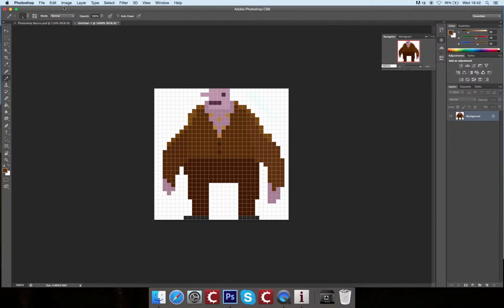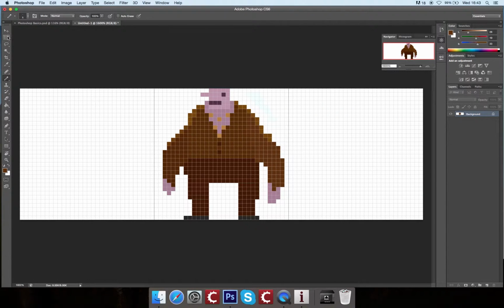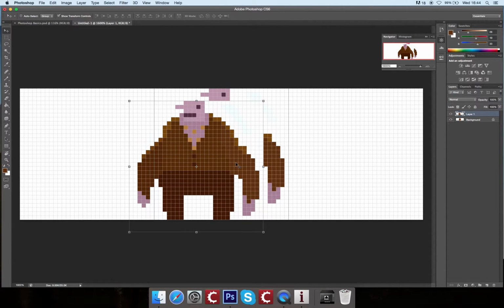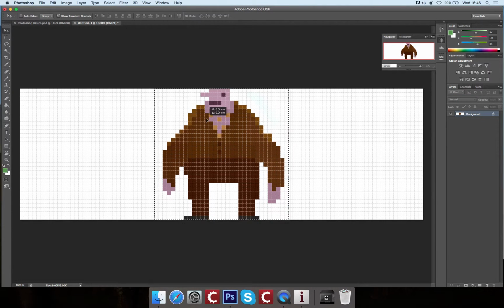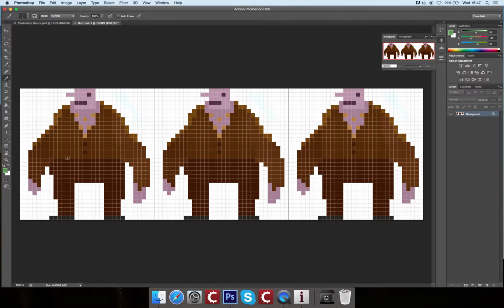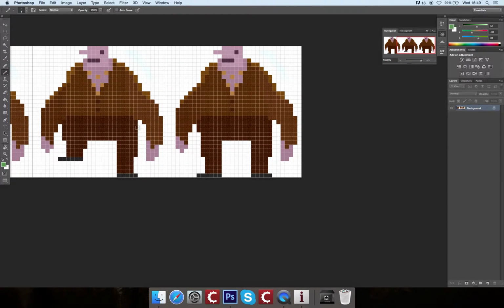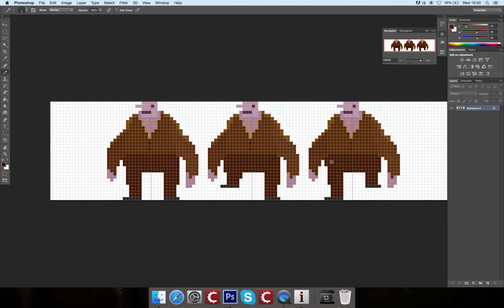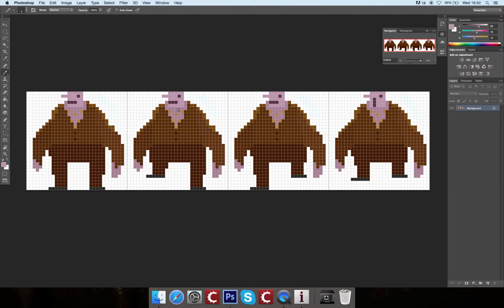Creating Sprites in Photoshop: Part 3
In this video, the base image I've created I'll be adding several frames of animation to by constructing a sprite sheet.